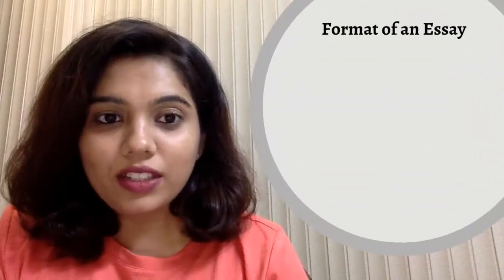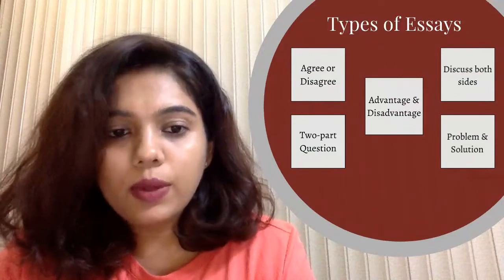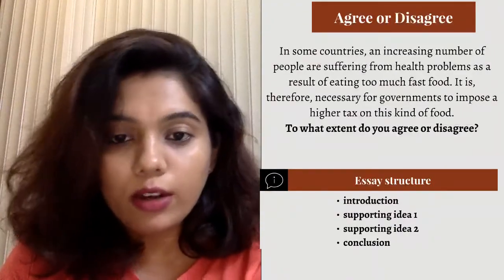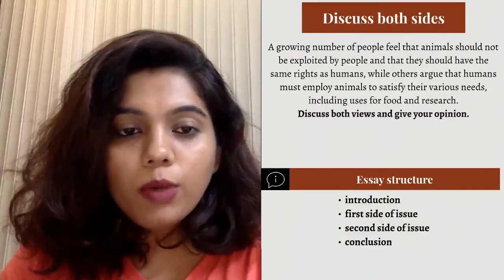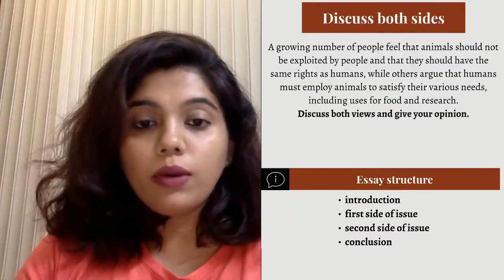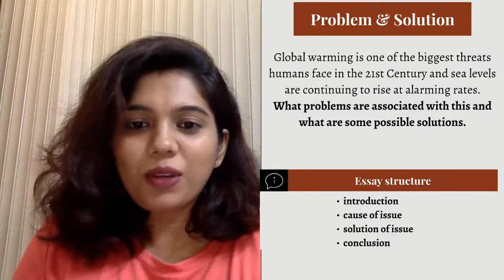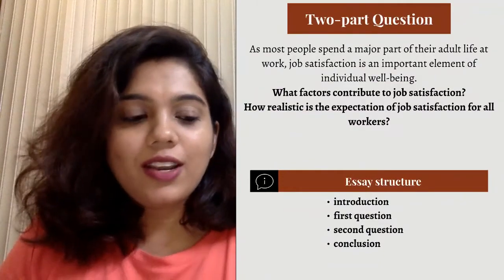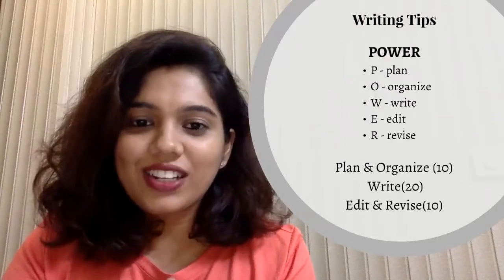ESSAY TYPES IN IELTS WRITING TASK 2!!!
How to write an Essay in IELTS Writing Task 2

Plan out your essay before you start writing. What are your main points? What order are you going to make them in? How do they link together? Having a well organised essay is key scoring high marks for Coherence and Cohesion. Many IELTS test-takers will spend up to 10 minutes planning out their essay before they start writing. A few points to keep in mind:

Your essay should have 4-5 paragraphs in total and at least 250 words
Plan your supporting points so that they don’t go off topic.

Watch the video and learn the strategies to approach different types of questions appearing in the IELTS Writing task 2.